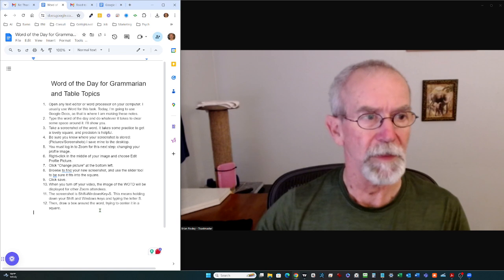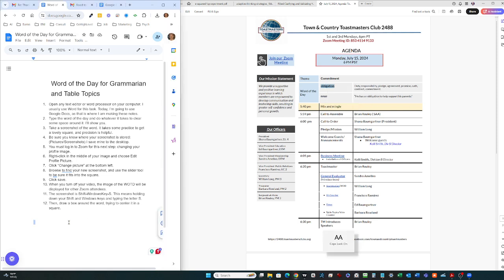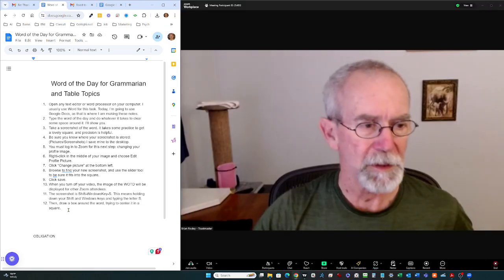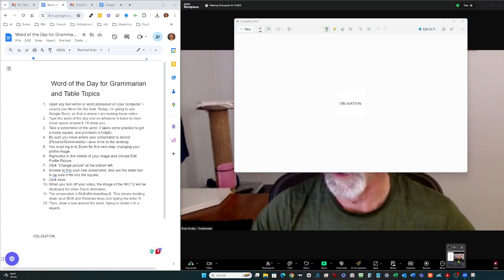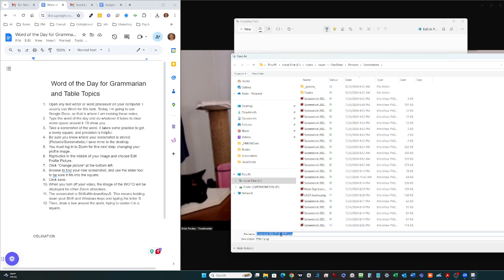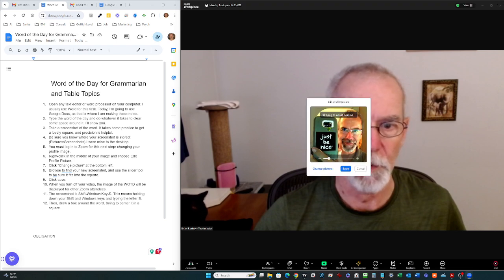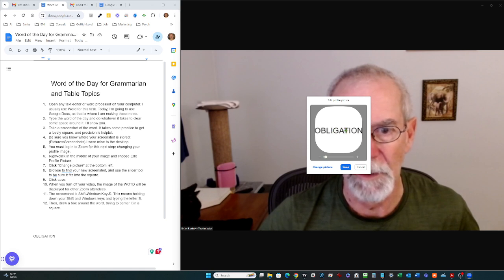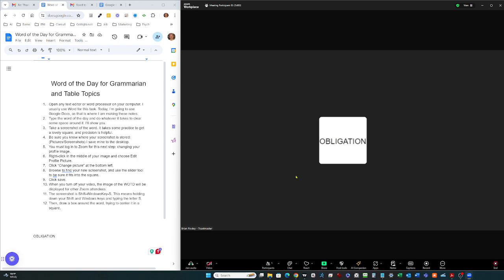Word of the Day for Grammarian and Table Topics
Open any text editor or word processor on your computer. I usually use Word for this task. I will use Google Docs today, as that is where I am making these notes.
Please type the word of the day and clear some space around it.
Take a screenshot of the word. It takes some practice to get a lovely square, and precision is helpful.
The screenshot is Shift-WindowsKey-S. This means holding down your Shift and Windows keys and typing the letter S.
Then, draw a box around the word, trying to center it in a square.
Be sure you know where your screenshot is stored: (Pictures/Screenshots) I save mine to the desktop.
You must log in to Zoom for this next step: changing your profile image.
Right-click in the middle of your image and choose Edit Profile Picture.
Click “Change picture” at the bottom left.
Browse for your new screenshot, select it, and use the slider tool to ensure it fits into the square. I go to great lengths to center the image.
Click save.
When you turn off your video, the image of the WOTD will be displayed for other Zoom attendees.